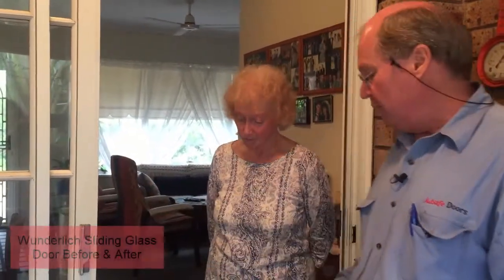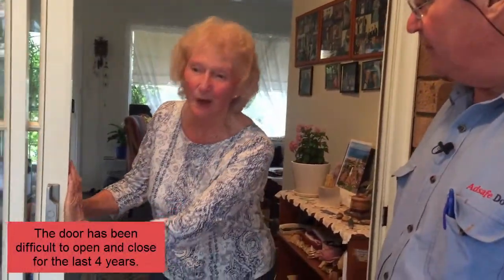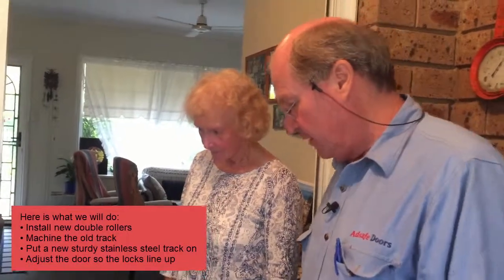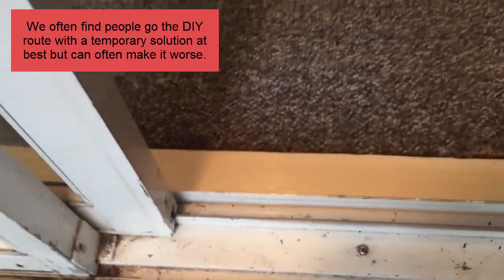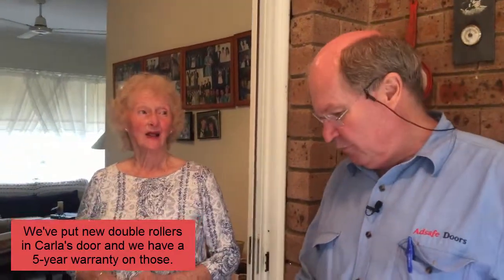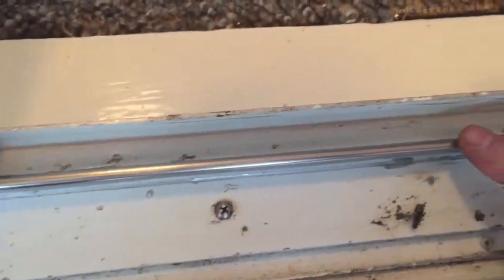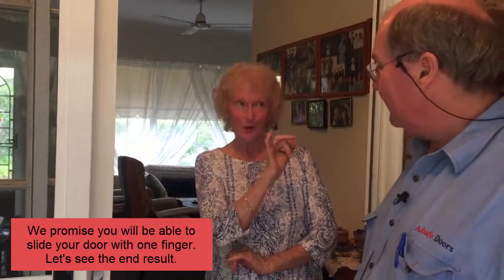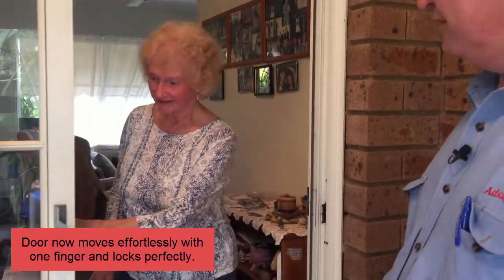Wunderlich Sliding Door Getting Fixed Before and After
We specialise in Wunderlich Sliding Door repairs, which you can find out more about on our

In this video, we run through the before and after of fixing Carla's Wunderlich sliding door repair.

Carla's door was difficult to move and has been like this for the last 4 years.

In the video, you will see some repairman tried to fix it 4 years ago but was unsuccessful.

We have been repairing these doors and know how to fix Wunderlich sliding doors quickly and at a good price.

You no longer have to get a new door because repairing it will get it sliding like new again but without the high cost of a new door.